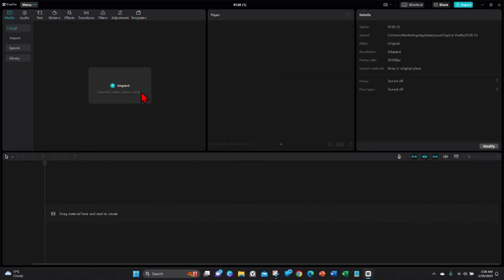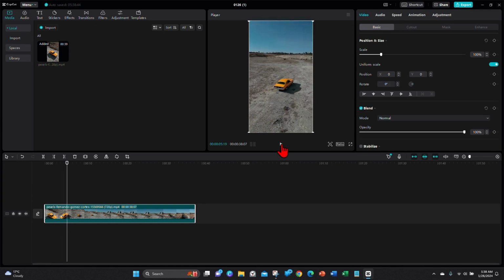How To Upload A Video In Capcut PC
Discover the simple steps to upload a video in CapCut on PC. This quick tutorial guides you through the process, making it easy to edit and enhance your videos using CapCut. Watch now to learn how to effortlessly upload your content and unlock the full potential of this powerful video editing tool.

00:00 Intro
00:13 How To Upload A Video In Capcut PC
00:53 Outro